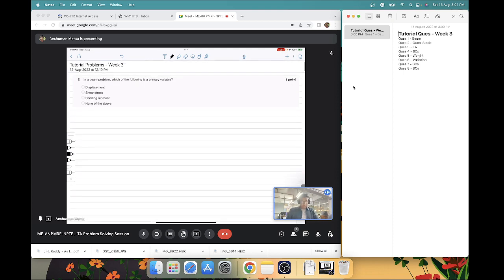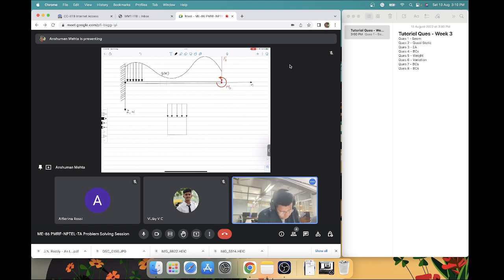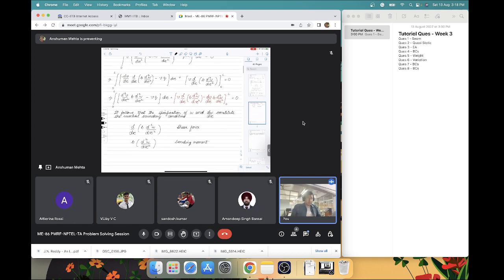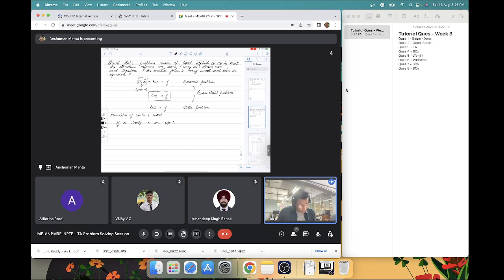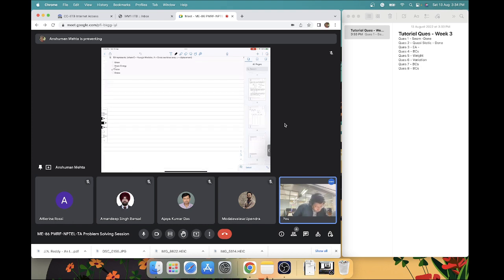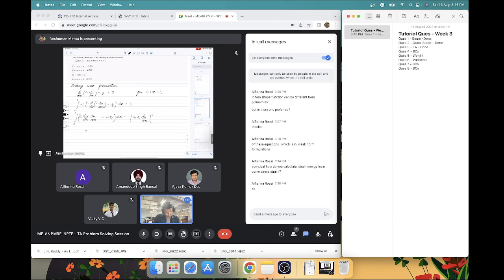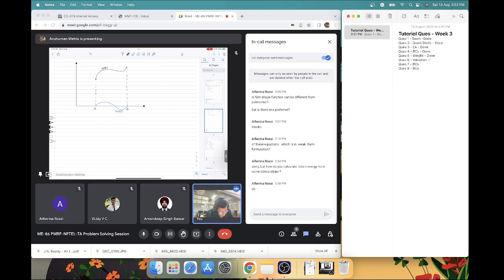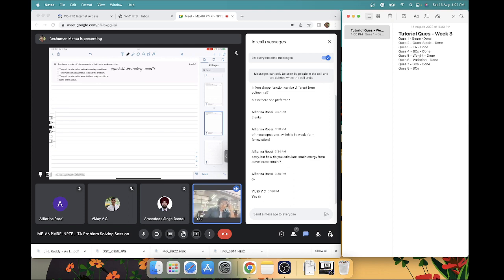Problem Solving Session 3